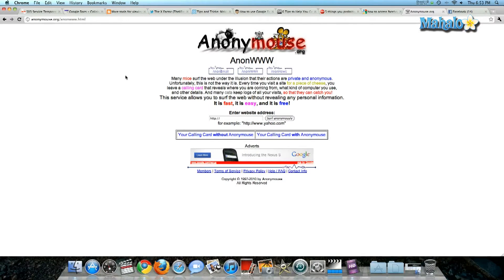How to Access Facebook from School or Work